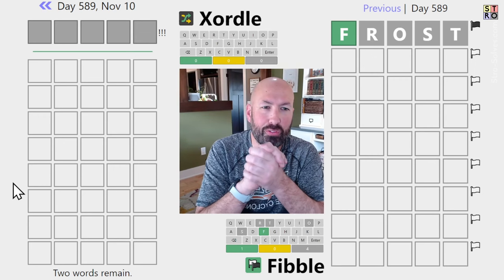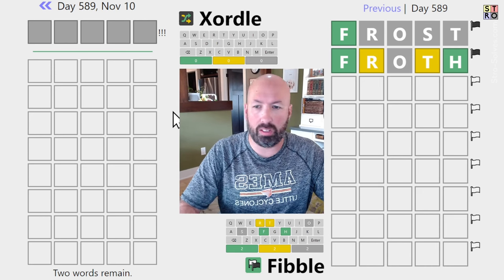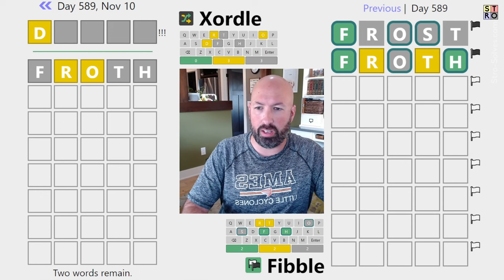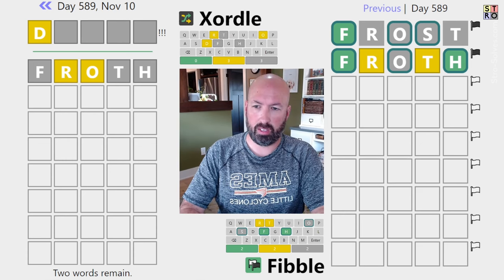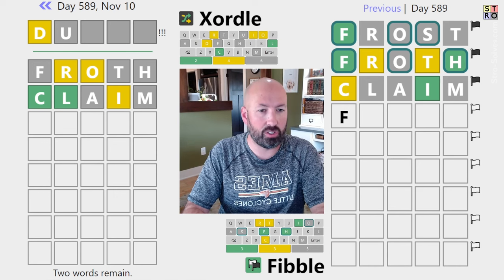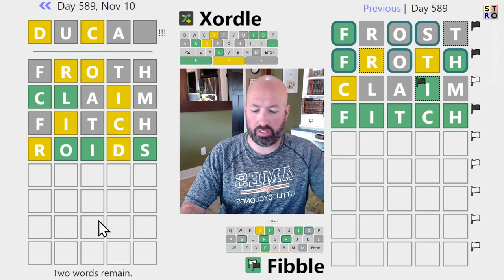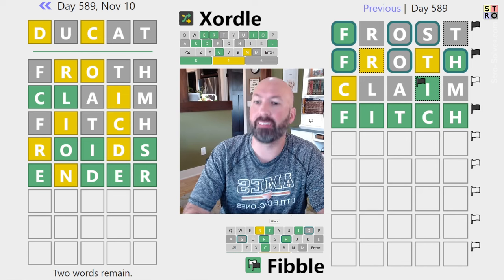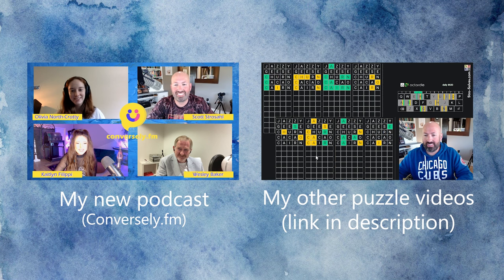Two truths and a lie with FROSTing on top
I'm Scott Strosahl, and today I'm solving the Fibble and Xordle for November th.
Xordle is like Wordle times 2, but the words overlap.